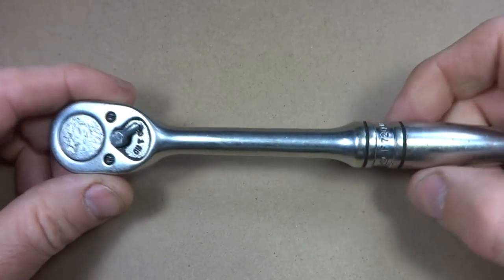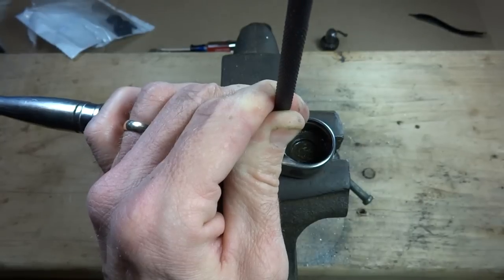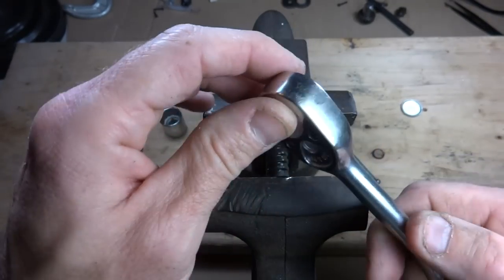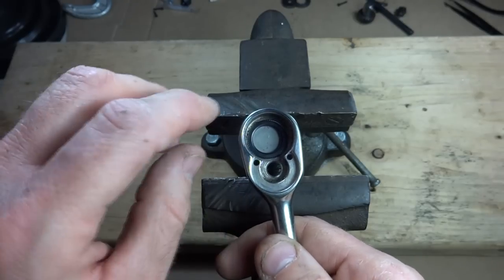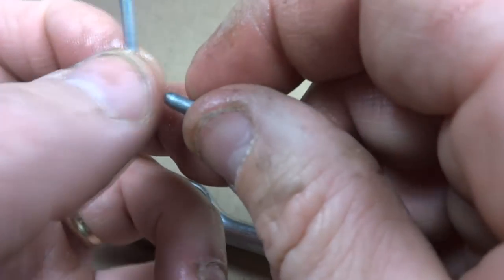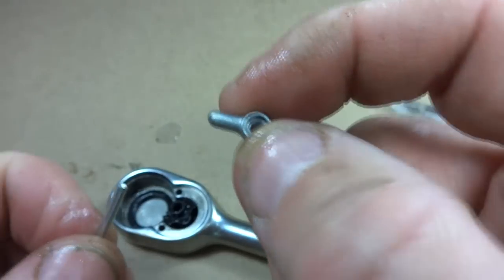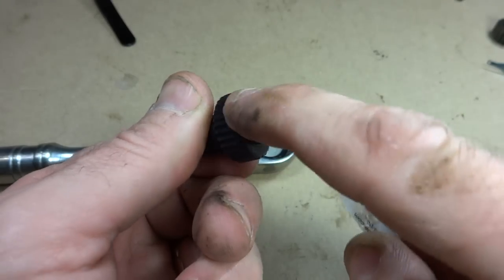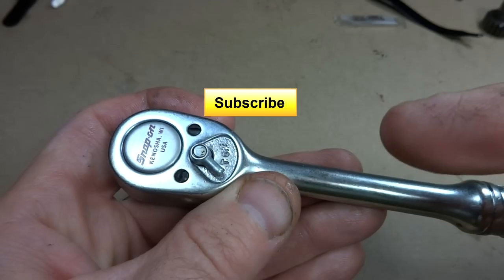How To Rebuild Snap-On Ratchet Wrench With Repair Kit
I show how to rebuild a Snap-On ratchet wrench with a repair kit. I bought this Snap-On F720 ratchet wrench at a flea market. It was a little beat up and the mechanism was a little loose. It's somewhat vintage. According to the date code, it was made in 1977. So I bought a repair kit (RKRAF730). The kit contained all the internal parts including a new name plate and even a small tube of Super Lube. The kit replaces all the internal parts of the wrench. The tool I used to hold the ball bearing during assembly was a Snap On SPP744. It appears that tool is not longer available online. It might be available from one of the Snap On trucks, but I don't know. The ratchet now works and looks great. And even with the repair, it was a great deal for a SnapOn ratchet!